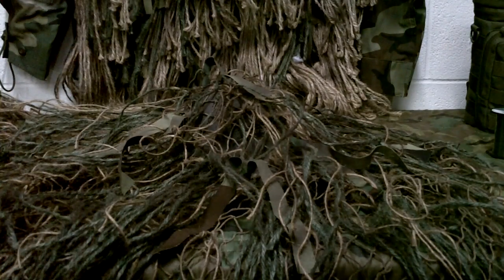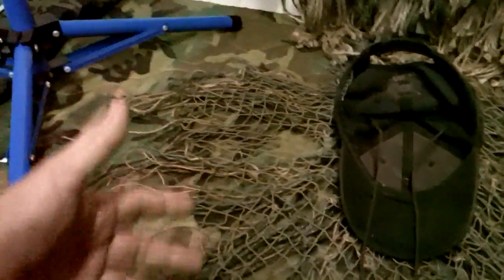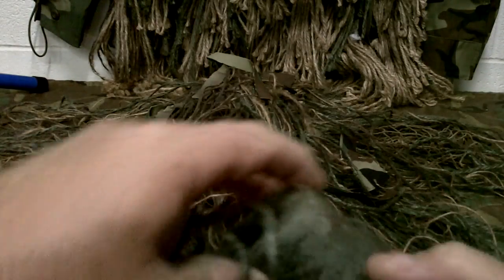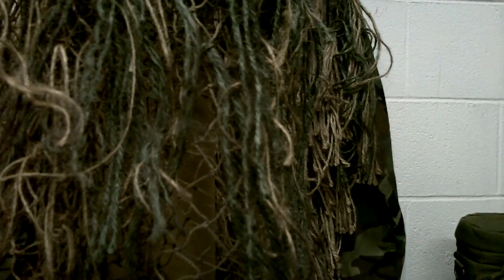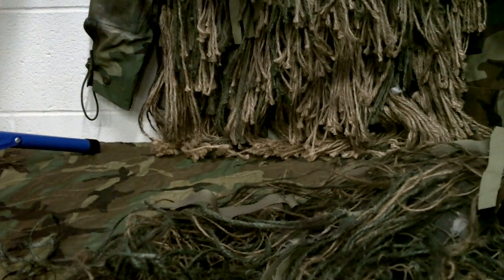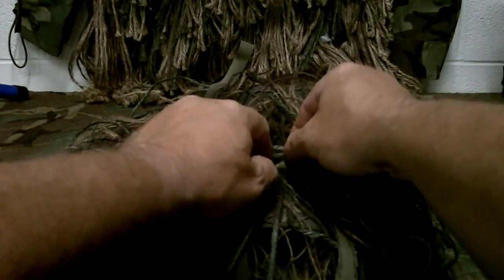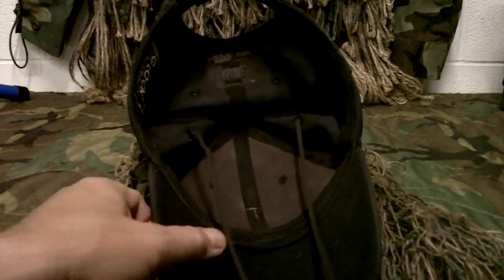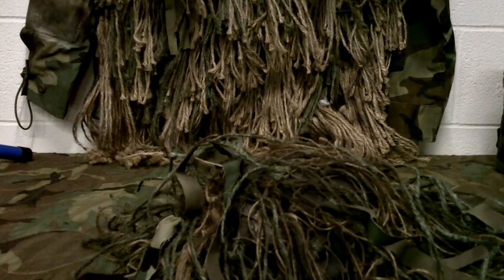Ghille Hat for camouflage (DIY)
We take a look at making a ghille hat (cover).